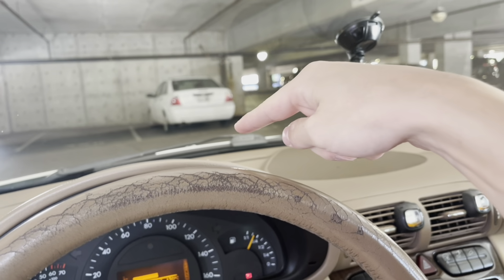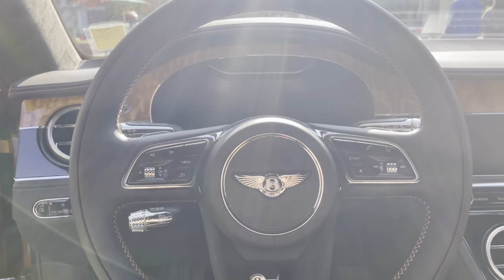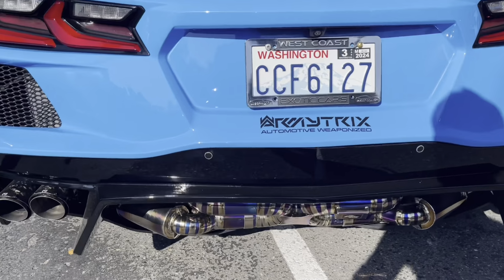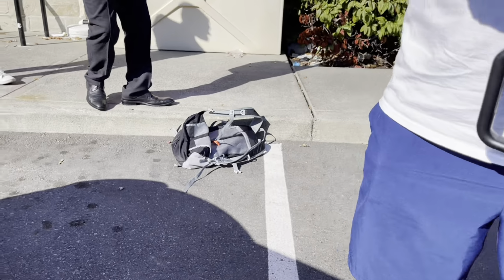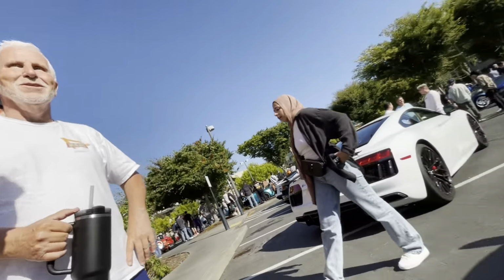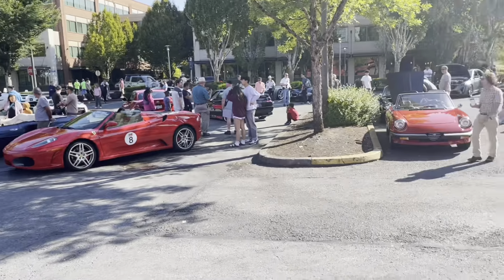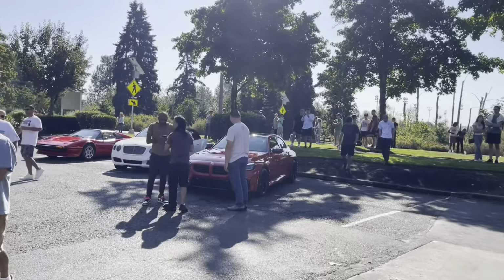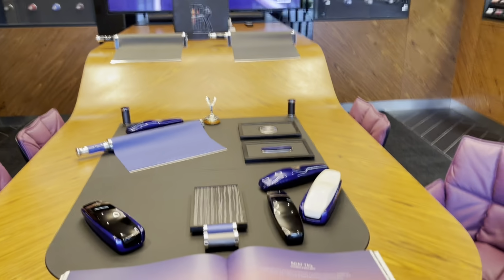BUYING MY NEXT SUPERCAR?!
Enjoy British Car Day, hosted by Exotics at Redmond Town Center!

From sitting in two Bentleys, seeing my dream supercar, viewing a rare 1930's racecar and hearing the brutal chop of the Venom F5, this meet was super fun! Enjoy some exhaust flybys at the end of the video.